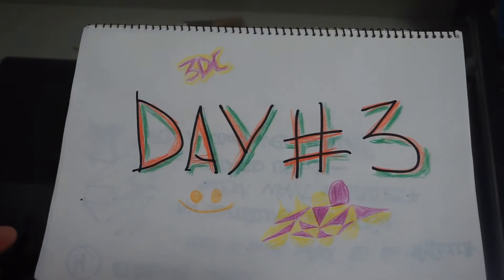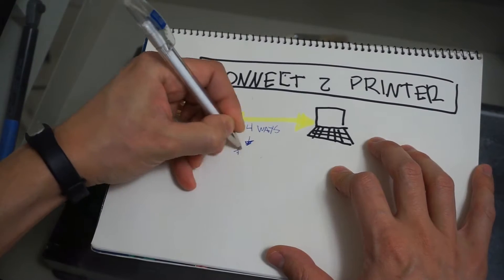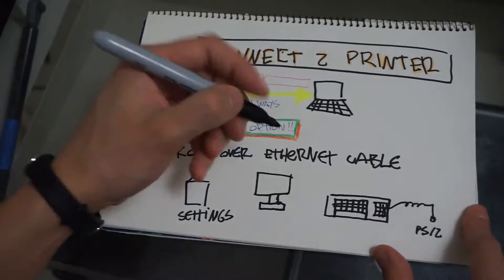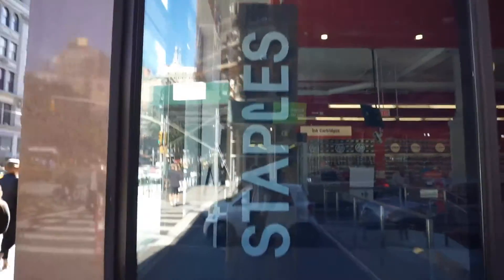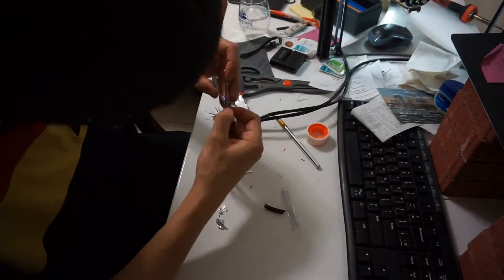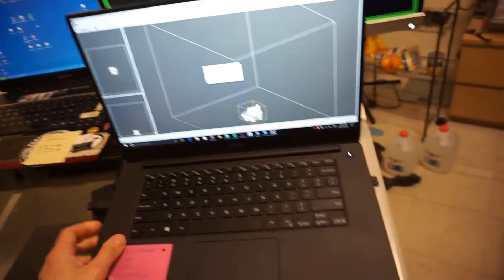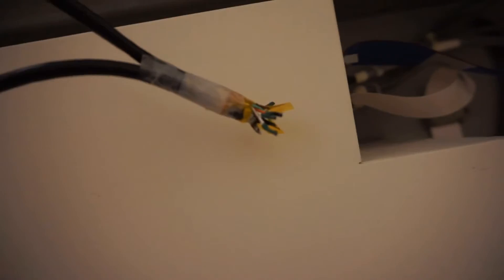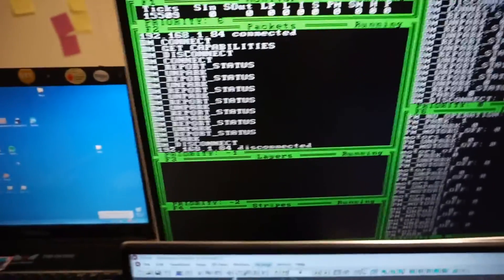CONNECTING... ZCorp z310 DAY#3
Third day with our new ZCorp z310. Today the goal to connect the printer to the computer. After reading the 19 pages manual. We decided to look for a monitor, a crossover ethernet cable and a ps2 keyboard. Not much luck, only we could get the Monitor.
But that was enough to know the printers static IP.
After that with some making time, I did a crossover cable, which...TOTALLY MADE THE TRICK and we were able to control the printer from the computer. Great! one more step. Not sure yet about tomorrow... but for sure will be fun! :) Join us!